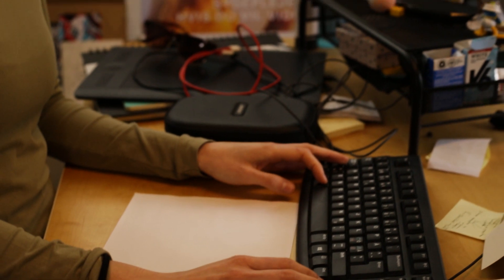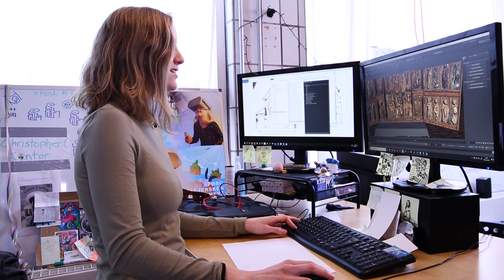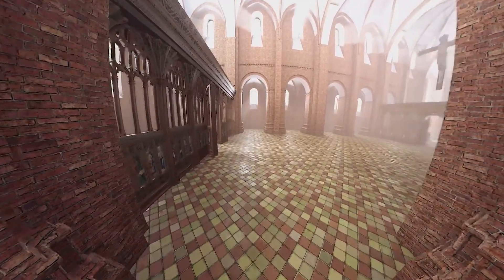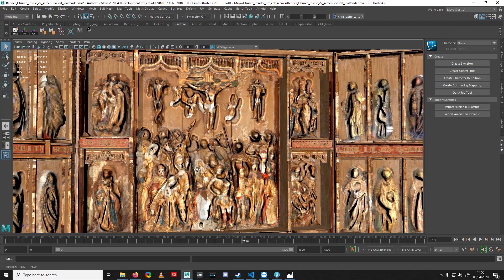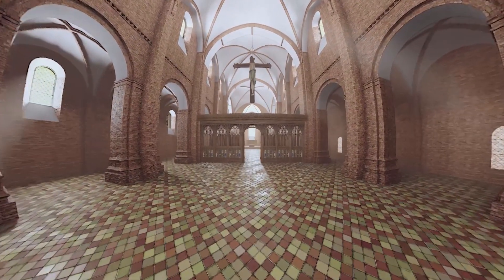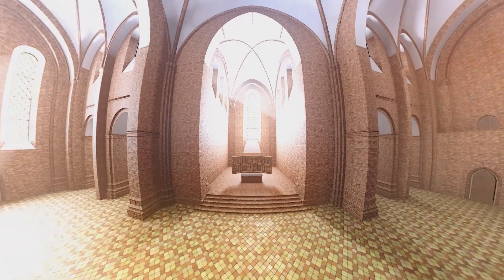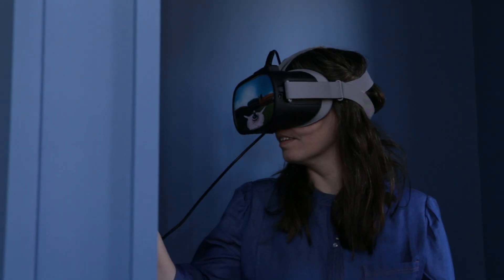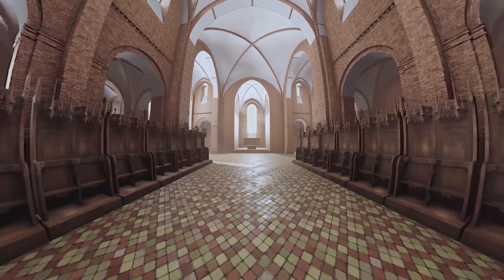Esrum Kloster - Case Video